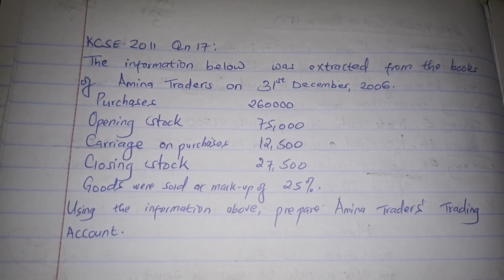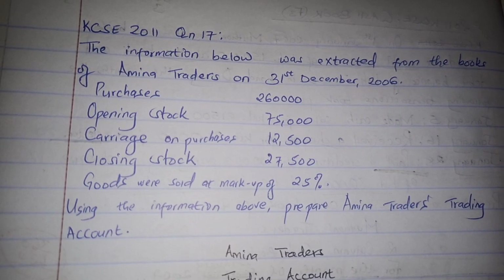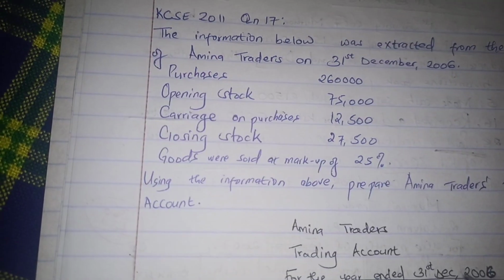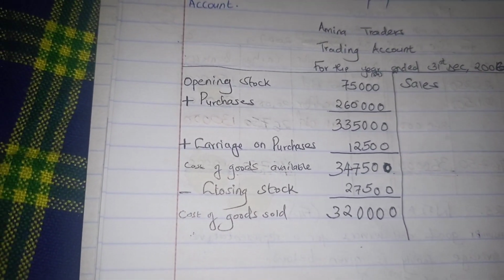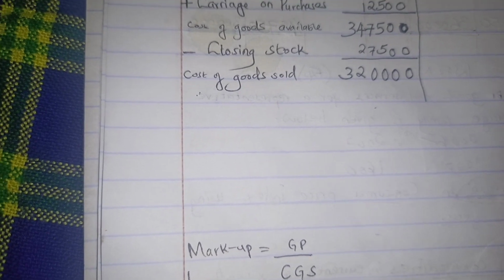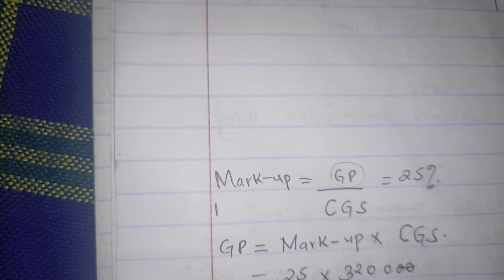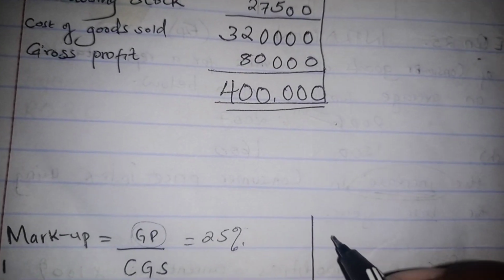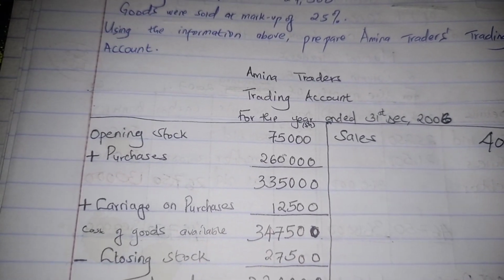PREPARING A TRADING ACCOUNT/ FINANCIAL STATEMENTS